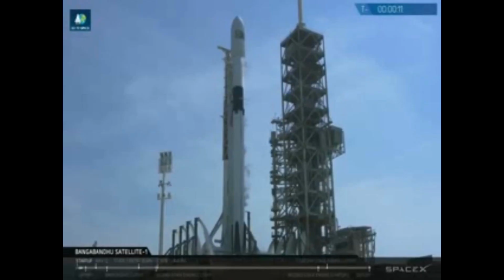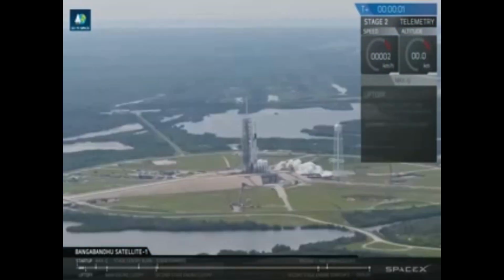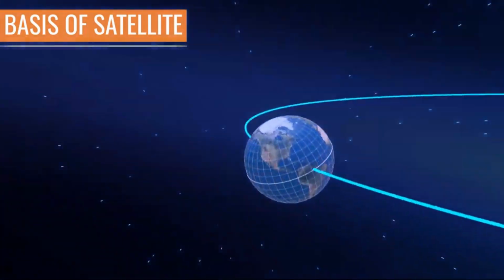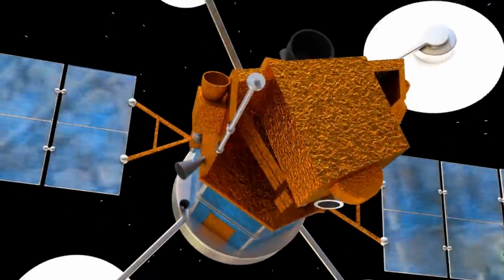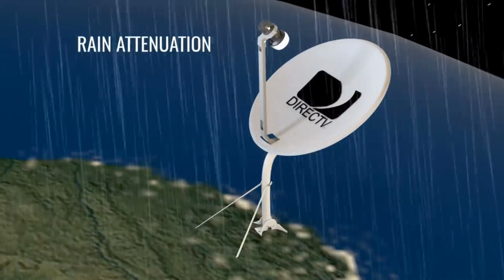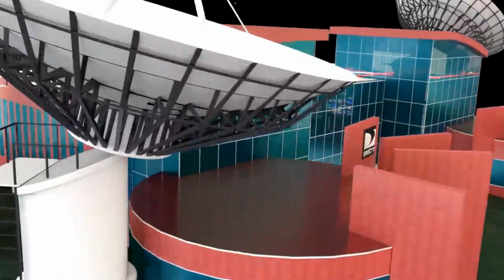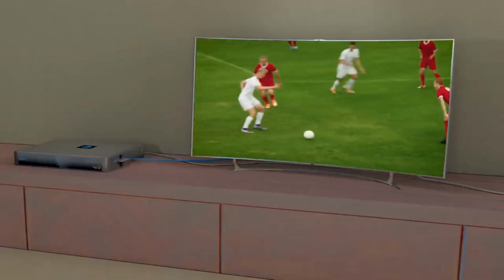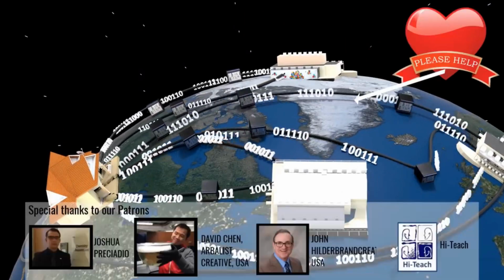Satellite I উপগ্রহ I স্যাটেলাইট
Satellite(স্যাটেলাইট) ICT Class Six 2nd chapter  lesson 9